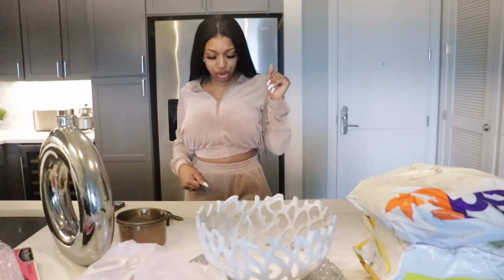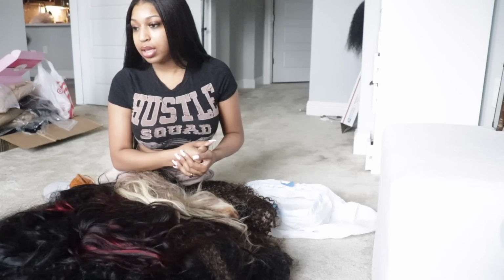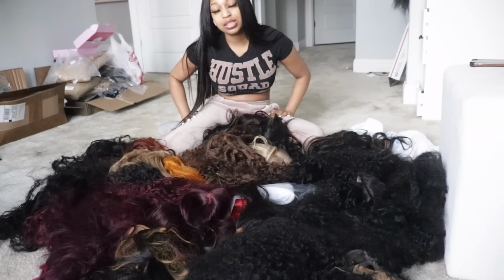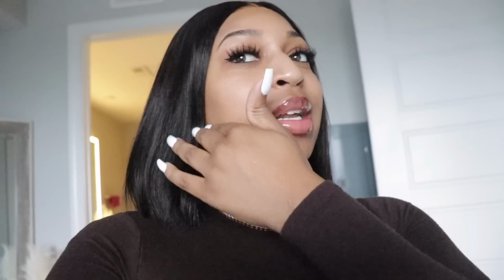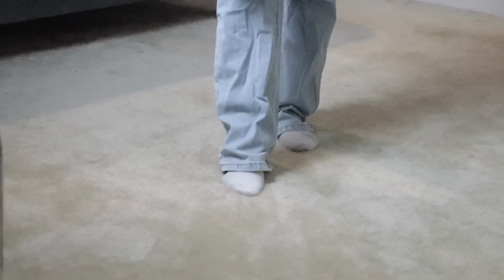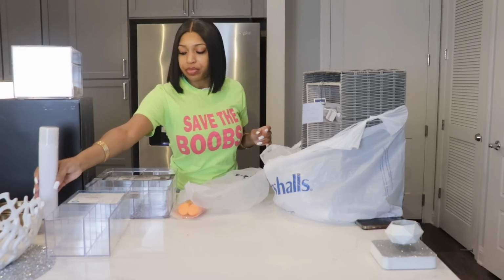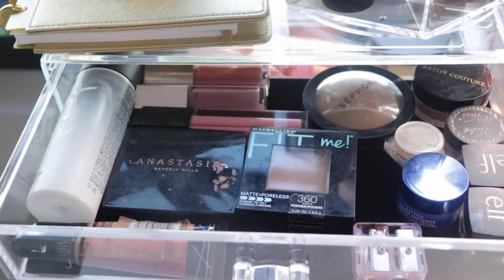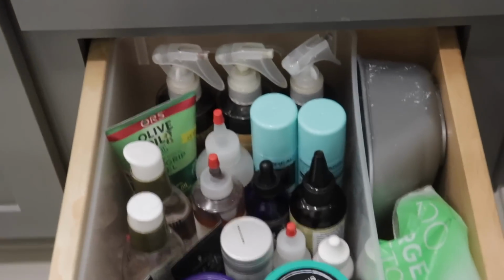Lets have a little heart to heart!•Decluttering my beauty room•Im selling over 50 WIGS & MORE!!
Hey y'all welcome back welcome back!! This week I had to tackle my beauty room. When I tell you I had to go out and buy more storage because I have way too much beauty equipment & not enough space lol aside of that I have almost 50 wigs to resell for yall so tune in so you can hear the breakdown on everything!